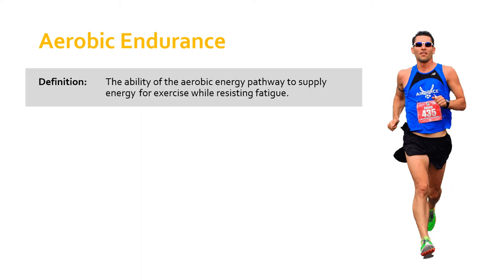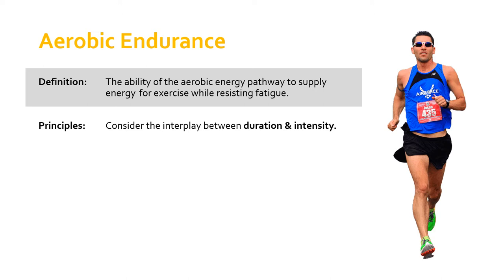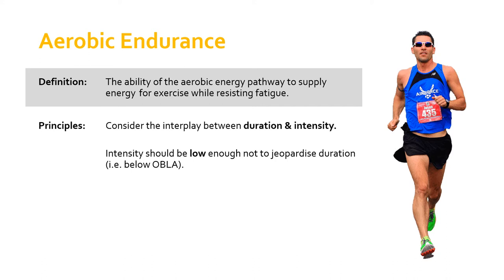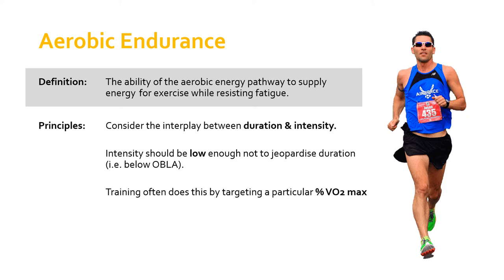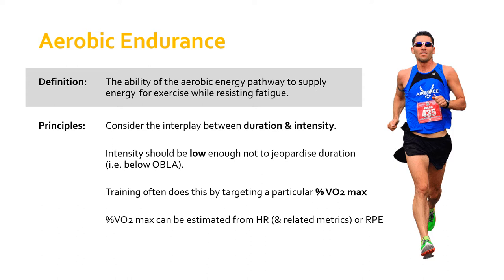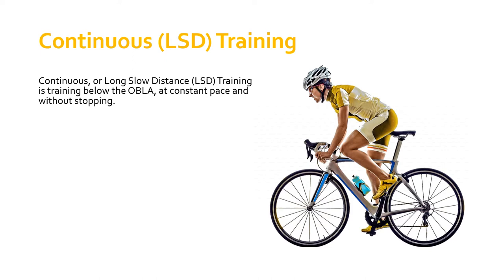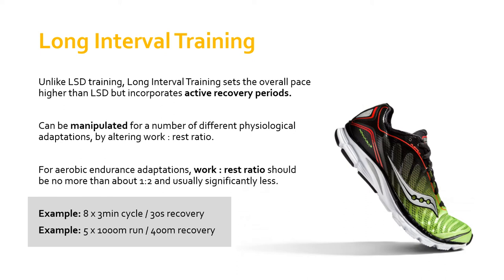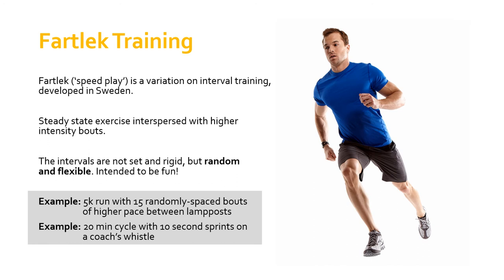Training for Aerobic Endurance | Fitness Training & Programming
An explanation of the key underlying principles for training Aerobic Endurance. After introducing these principles I explain three methods of training for aerobic endurance. Firstly, Continuous / Long Slow Distance (or LSD) training, then Long IntervalTraining, and finally Fartlek training.

[00:00] Start
[00:22] Aerobic Endurance Principles
[06:06] Continuous (LSD) Training
[08:28] Long Interval Training
[12:22] Fartlek Training